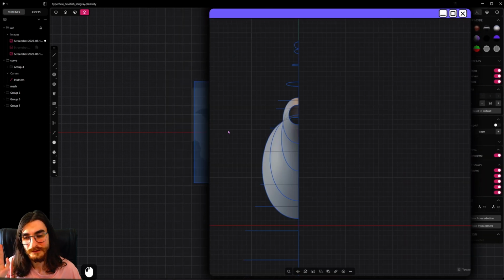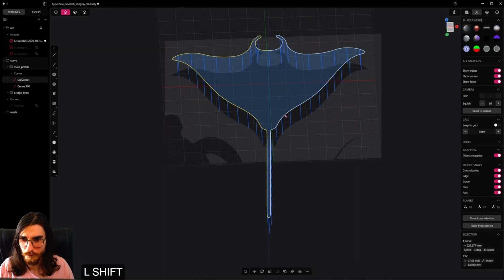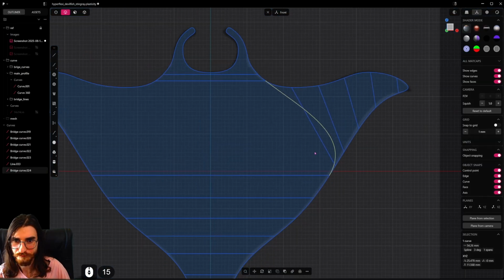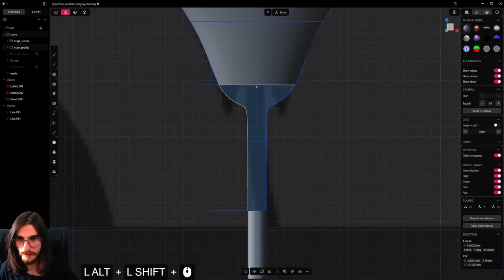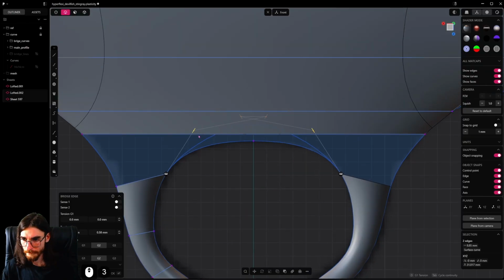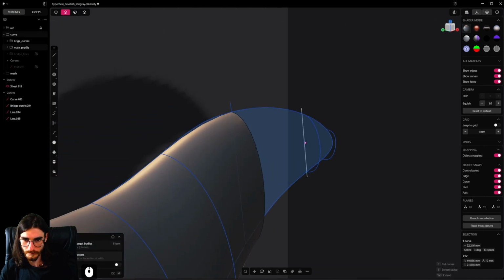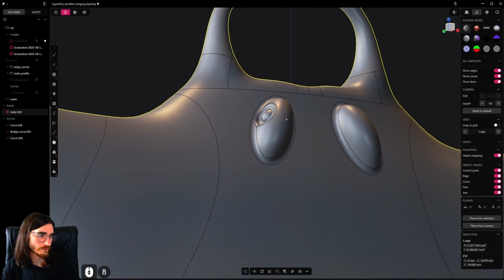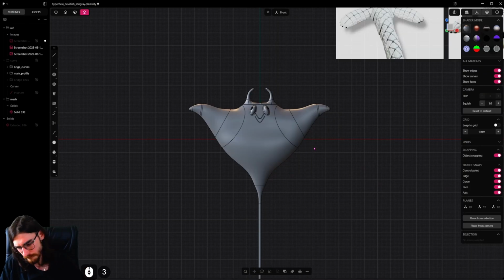Plasticity Tutorial #39 | Lofting Cool Manta Ray FAST!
In this video, we’re modeling an animal silhouette for 3D printing — specifically a stingray figurine.
This tutorial is focused on lofting surfaces in Plasticity and working with curves to achieve clean, flowing geometry.
Since the stingray’s shape is both challenging and elegant, it makes a great example of how to solve modeling problems while maintaining a strong silhouette.

By the end of this tutorial, you’ll understand how to:

Use lofting effectively in Plasticity

Control and refine curves for organic shapes

Create a clean model suitable for 3D printing

This was a subscriber request, so if you have your own ideas for future tutorials — drop them in the comments, and I’ll add them to my list!

🎯 Skill Level: Beginner to Intermediate
📦 Asset Type: 3d printable

💬 Want to see a specific object modeled next? Drop your ideas in the comments!

👇 Chapters / Timecodes:

00:00 - Intro
00:05 - Reference & overview
03:00 - Starting the base shape
24:00 - Lofting and Patching
54:30 - Example Cuts and Some details
01:03:50 - Blender Sculpt
01:07:09 - Overlook
01:07:46 - Outro